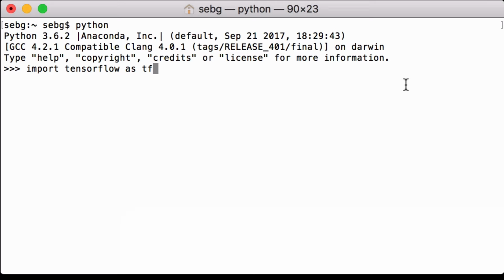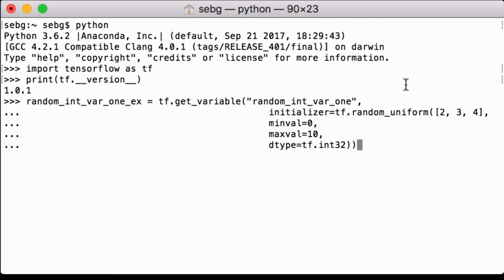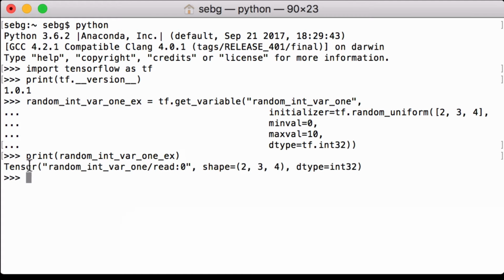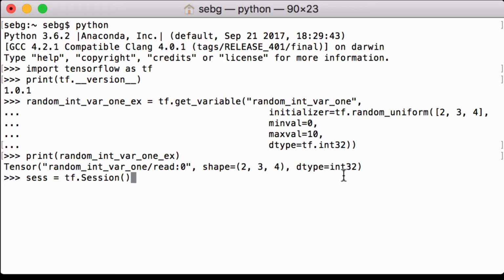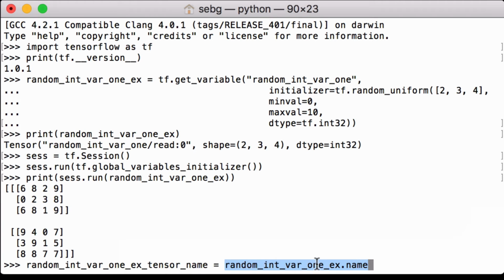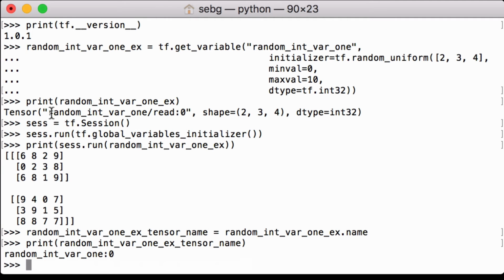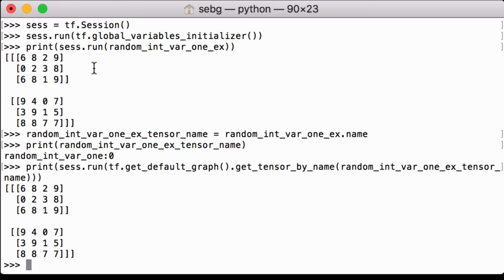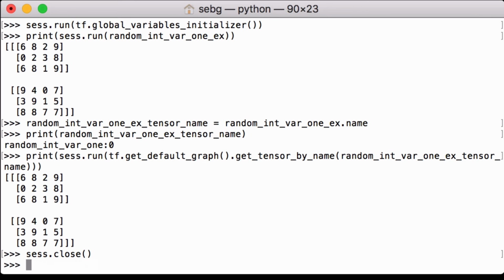get tensor by name: Get A TensorFlow Variable Tensor By Name - TensorFlow Tutorial